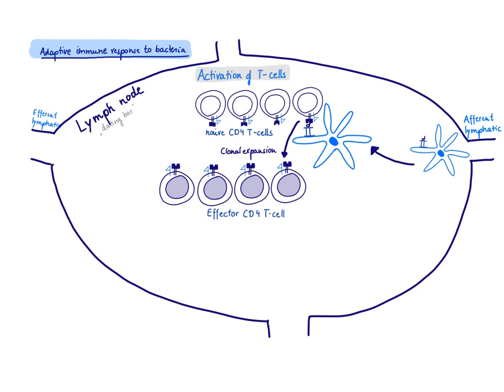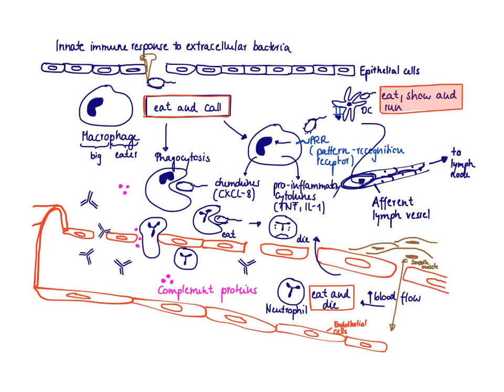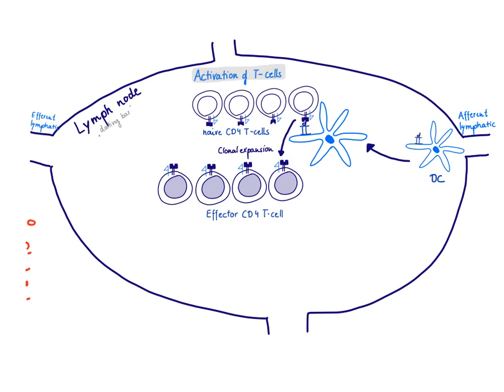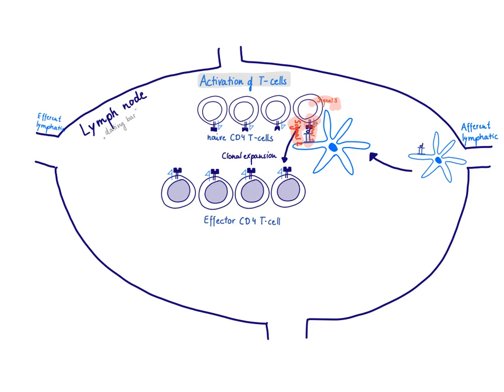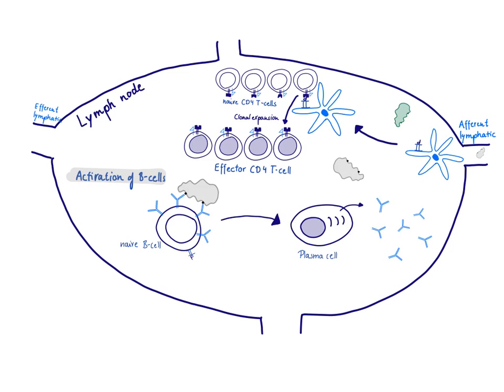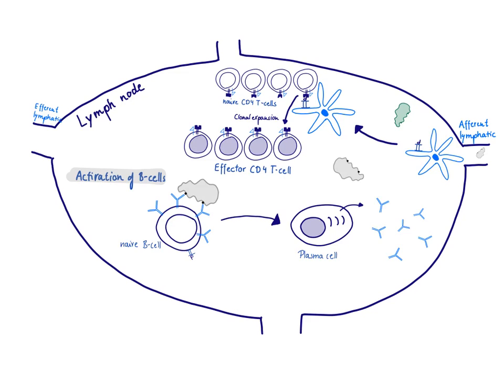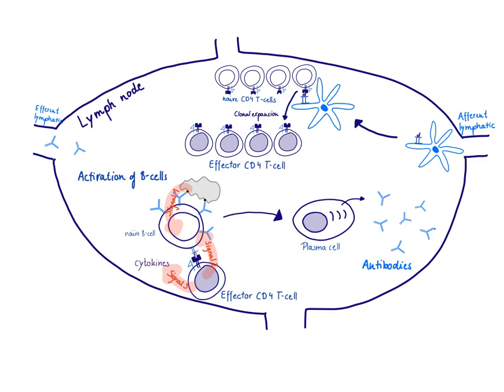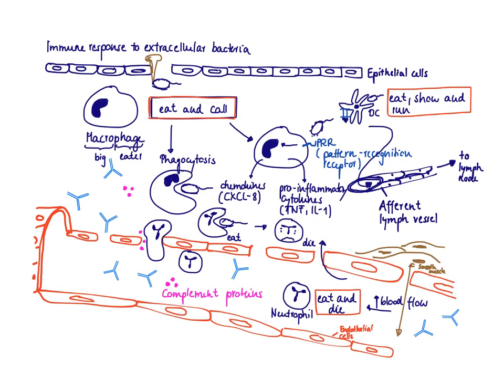Brandl's Basics: Adaptive immune response to bacteria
This video introduces the activation of the adaptive immune response in the setting of a bacterial infection.